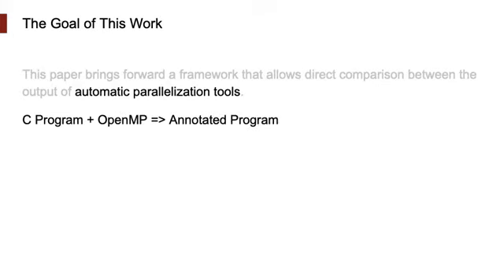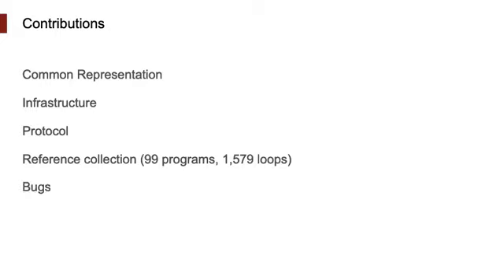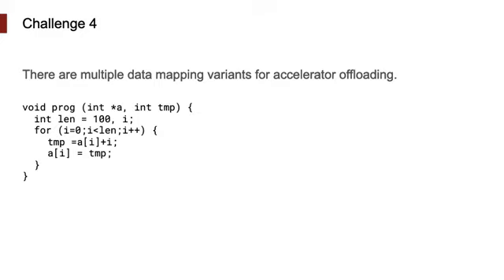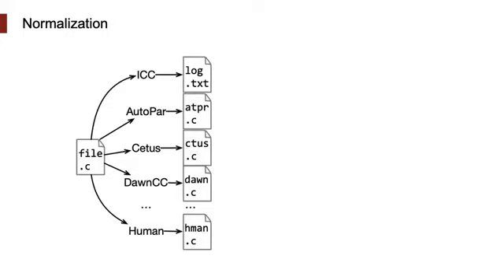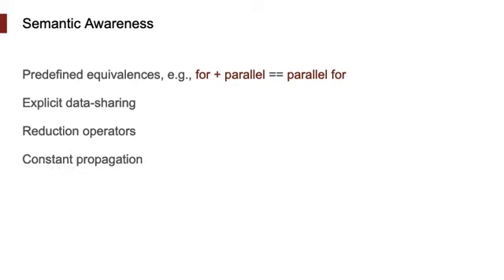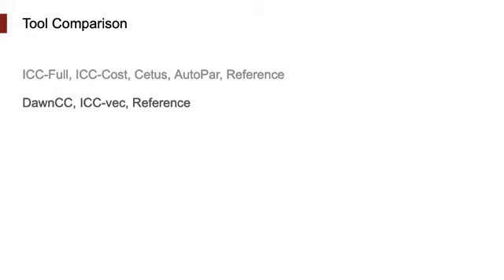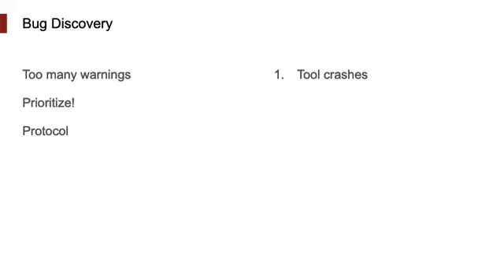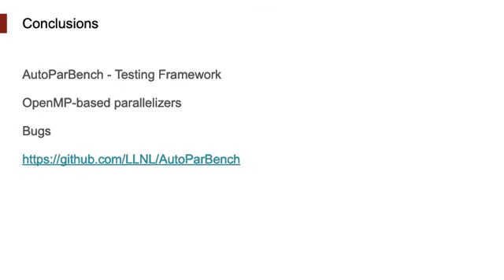AutoParBench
This video describes AutoParBench, a framework to compare automatic parallelizationtools.